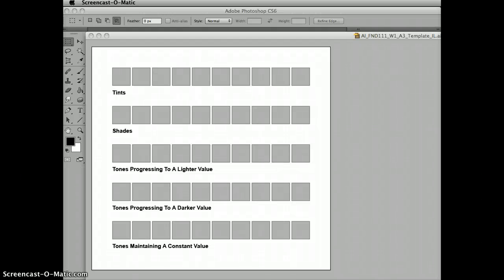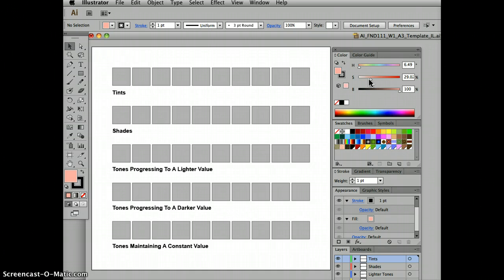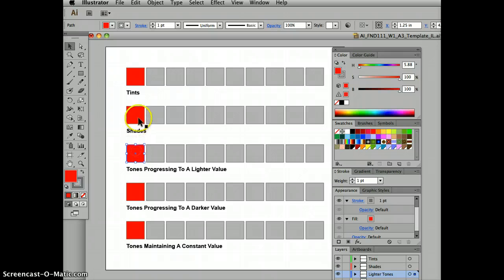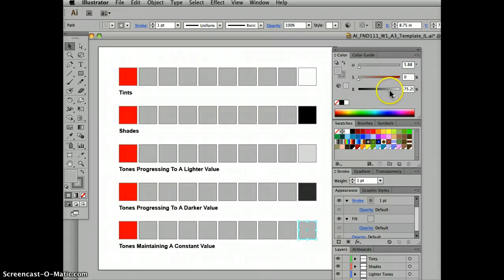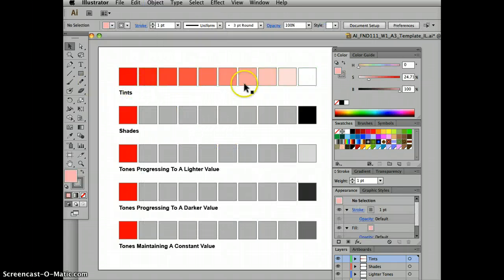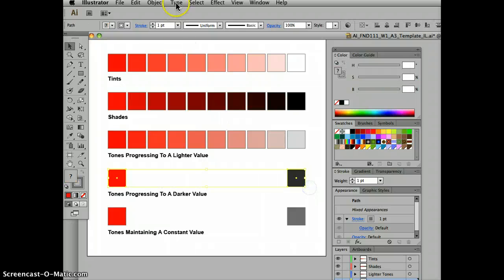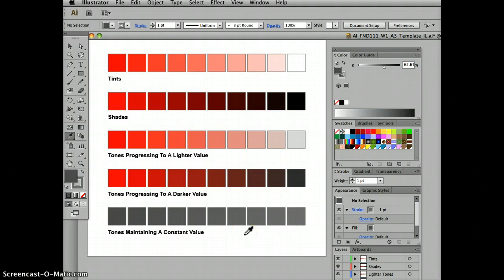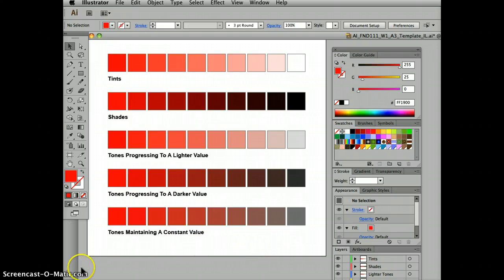Illustrator CS6 Tutorial for W1A2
Illustrator CS6 Tutorial for W1A3